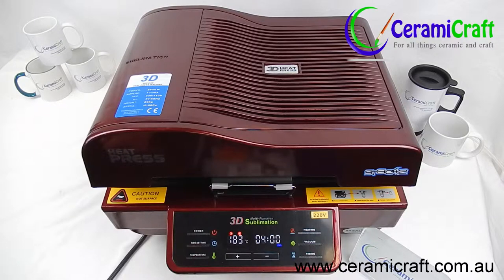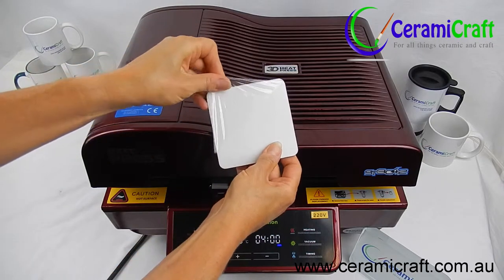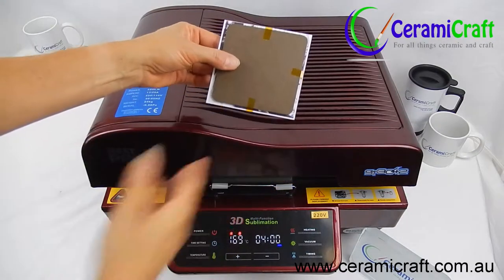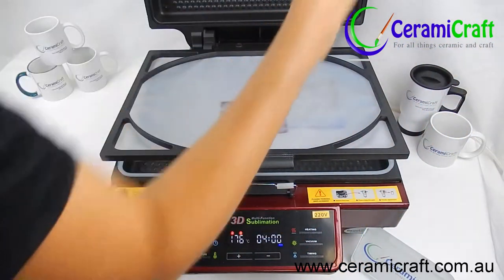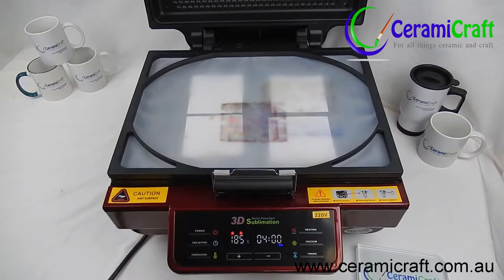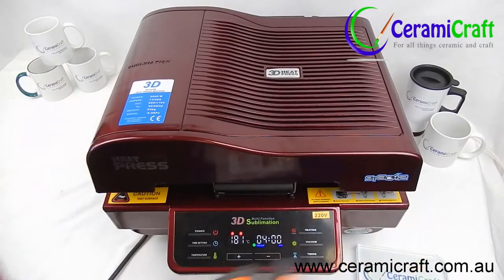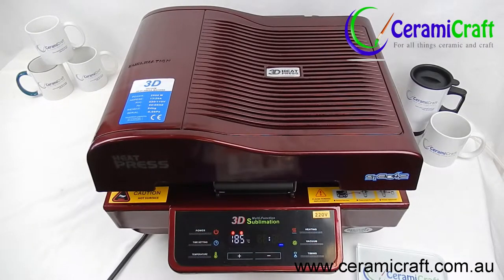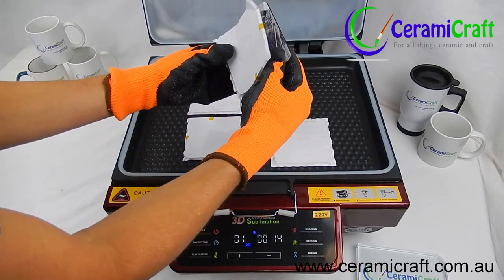How to use a 3D Vacuum Heat Press to sublimate hardboard coasters.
In this 'how to' video, we demonstrate how to press a set of 4 hardboard coasters in a 3D Vacuum Heat Press (available at Ceramicraft).